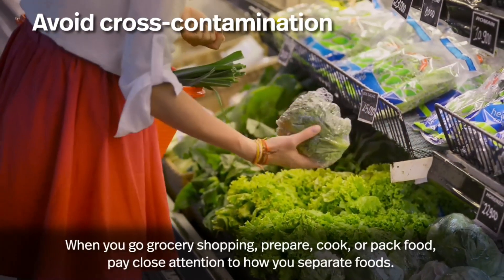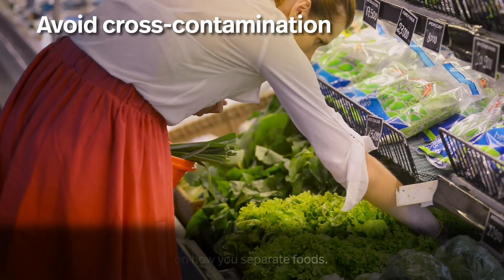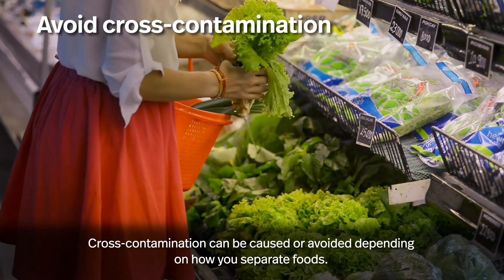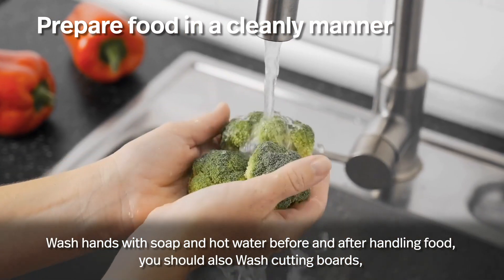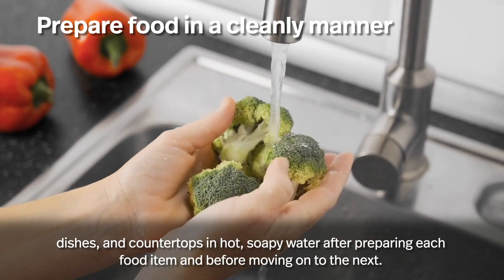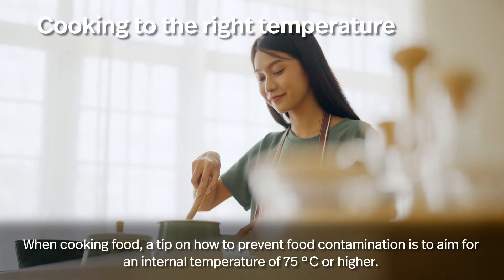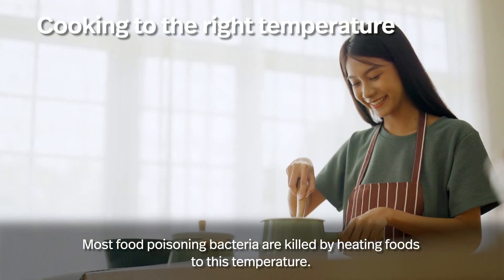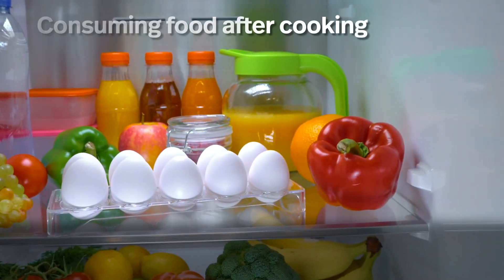Bria Homes | Tips to avoid food contamination at home